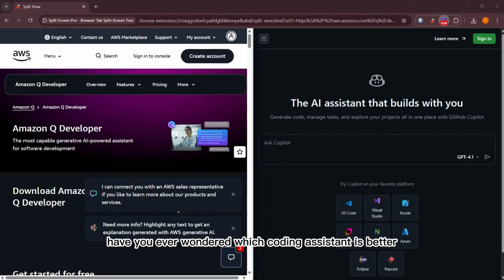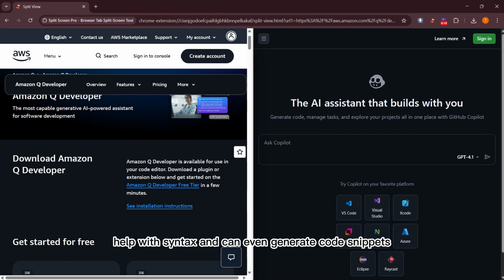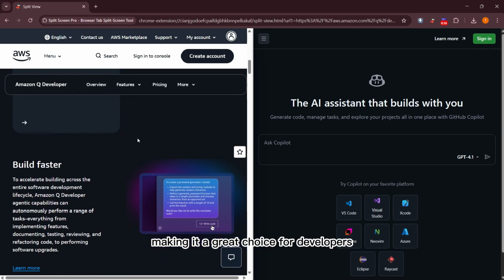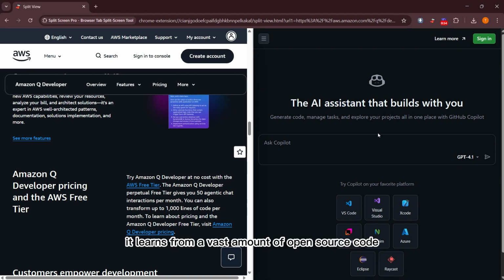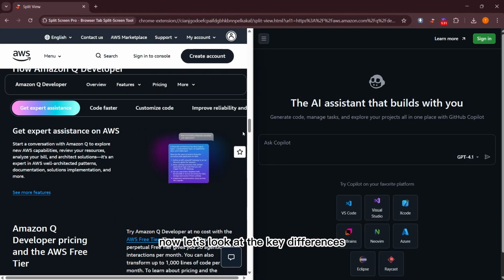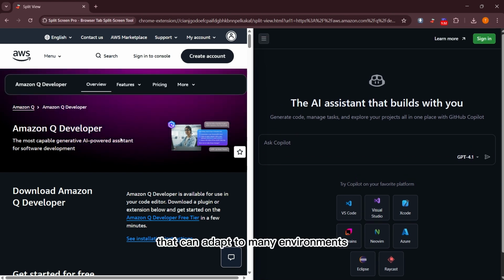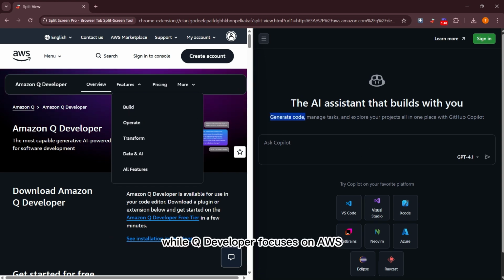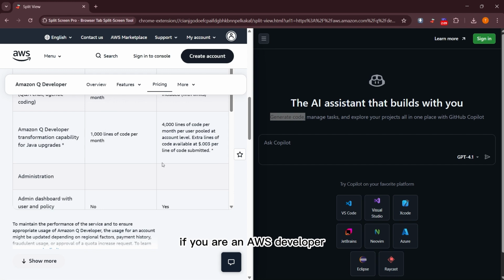GitHub Copilot vs Amazon Q Developer: Features, Pricing & Performance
**Amazon CodeWhisperer Vs GitHub Copilot: A Comprehensive Comparison**

If you're searching for:
- Amazon CodeWhisperer vs GitHub Copilot comparison
- Best AI coding assistant 2023
- CodeWhisperer features vs GitHub Copilot
- GitHub Copilot review and alternatives
- How to choose between CodeWhisperer and Copilot
- Differences between Amazon CodeWhisperer and GitHub Copilot

In this video, we dive deep into the comparison of Amazon CodeWhisperer vs GitHub Copilot, exploring their features, strengths, and weaknesses. We'll help you decide which AI coding assistant is the best fit for your development needs. Whether you’re a beginner or an experienced developer, understanding these tools will enhance your coding experience and productivity.

- Amazon CodeWhisperer overview
- GitHub Copilot setup guide
- How to use CodeWhisperer effectively
- Fix common issues with GitHub Copilot
- Tutorial on integrating CodeWhisperer into your workflow
- Comparison of AI coding tools
- Pros and cons of CodeWhisperer vs Copilot
- Step-by-step guide to choosing the right tool